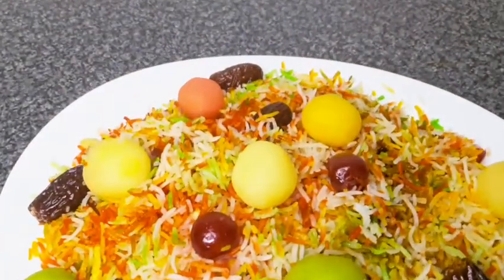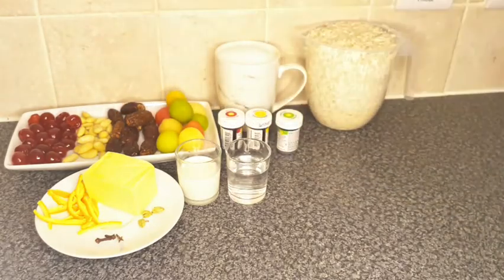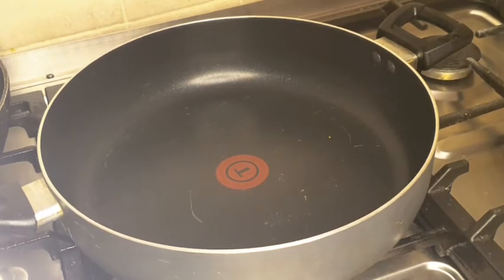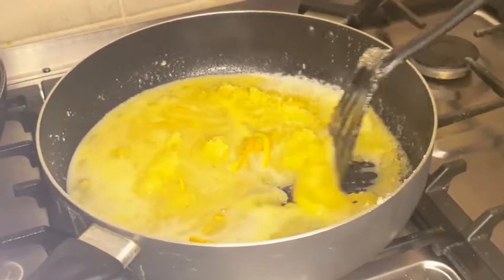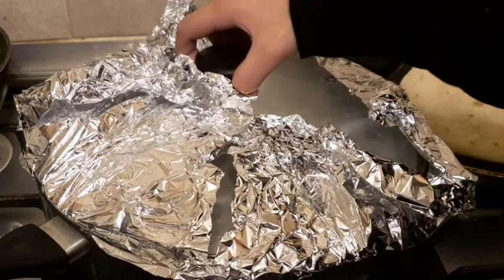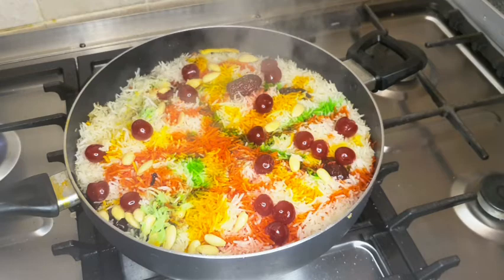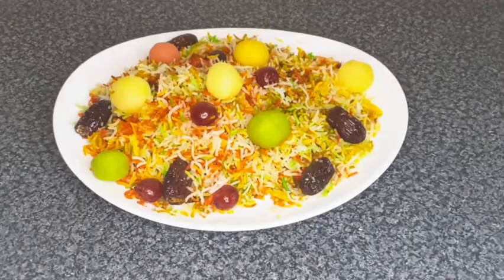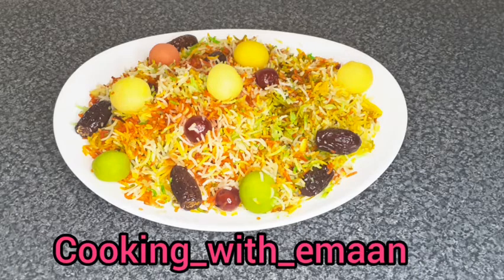Mutanjan (Easy Recipe colourful mutanjan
Hi everyone I hope you enjoy the video thank you for all your support 😊 💗
cooking_with_emaan